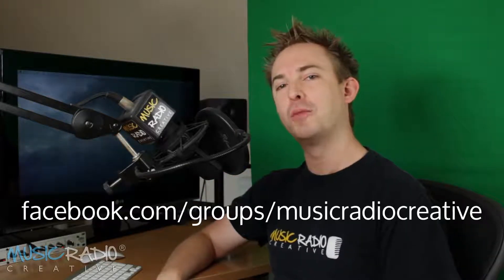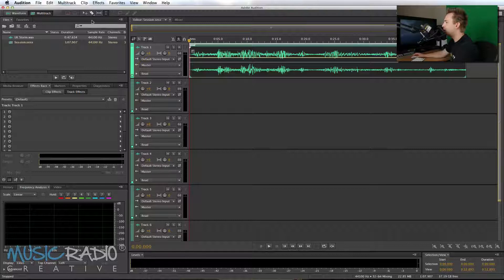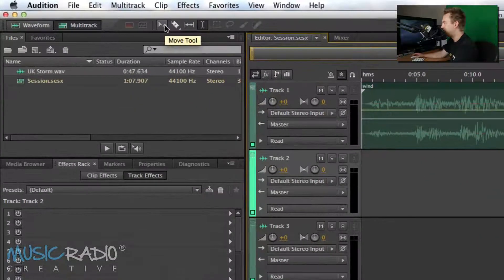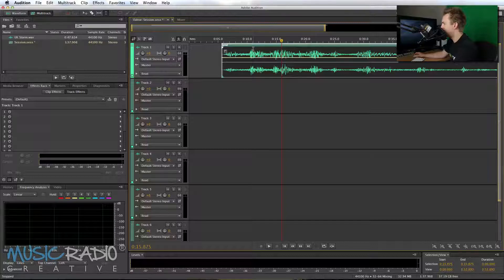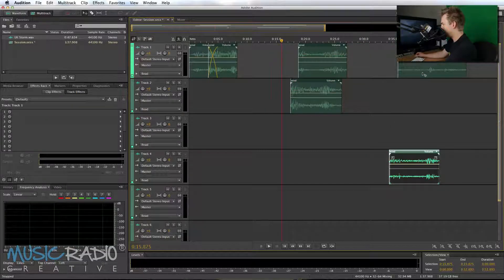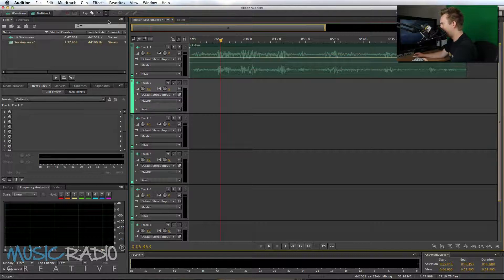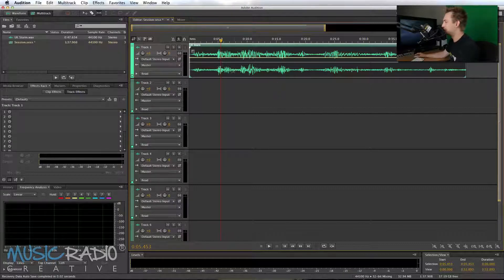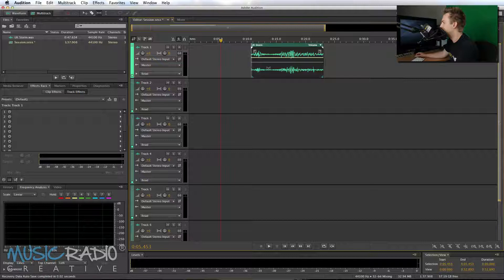Move, Razor, Slip and Time Selection Tools in Adobe Audition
How to use the move tool, razor selected clips tool, slip tool and time selection tool in the multitrack of Adobe Audition. A tutorial with Mike Russell from Music Radio Creative.